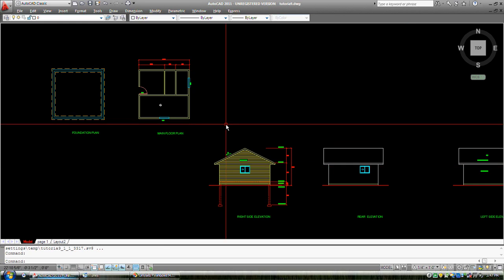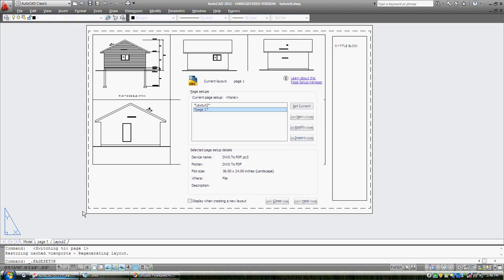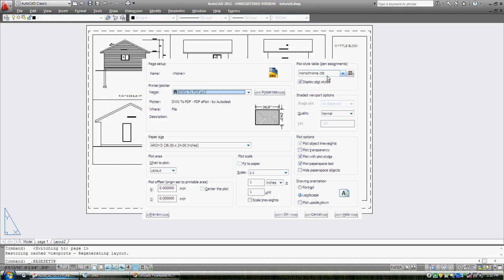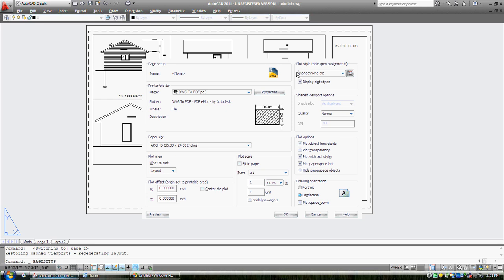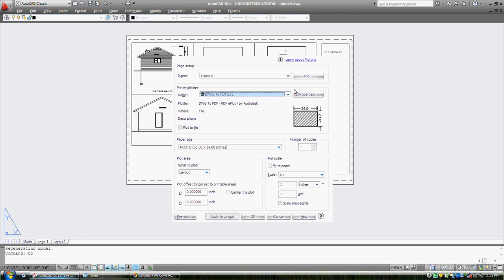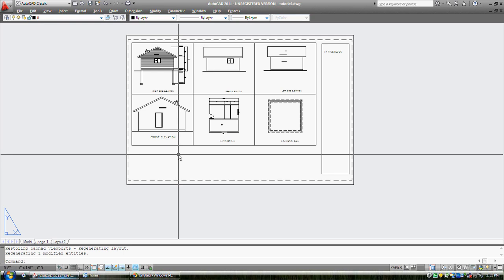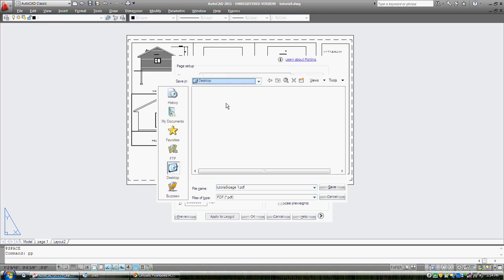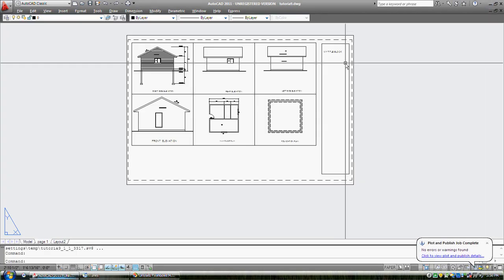AutoCad for beginners Lesson B13